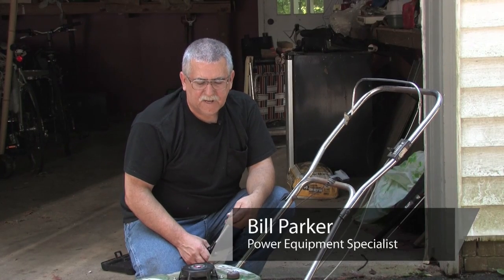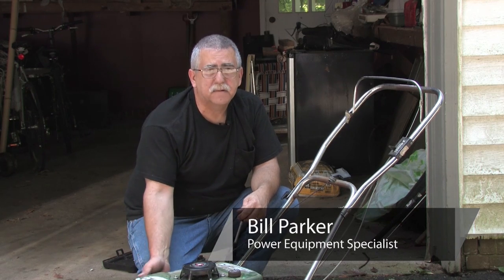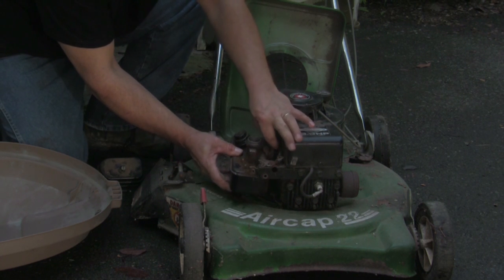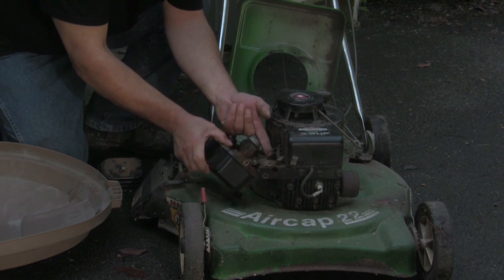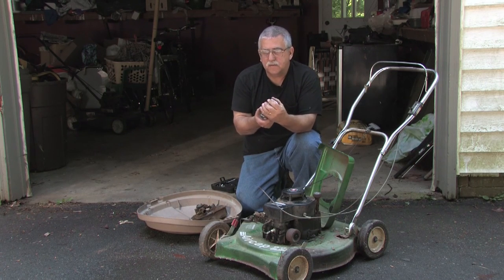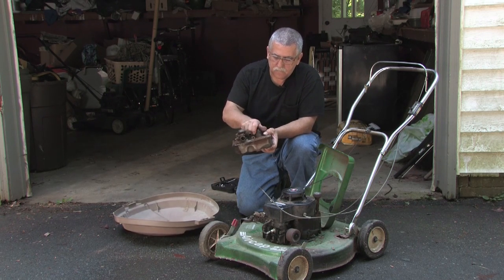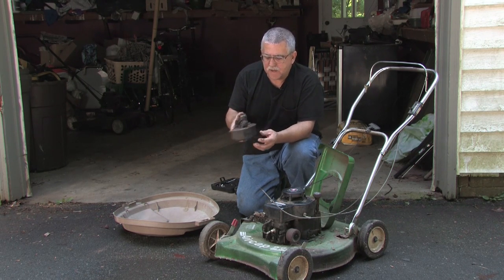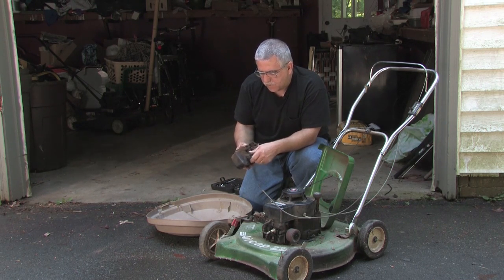Lawn Mower Repair : How Do I Remove Rust From a Lawnmower Gas Tank?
You can remove rust from lawn mower gas in a very specific way. Remove rust from lawn mower gas with help from an outdoor power equipment specialist in this free video clip.

Expert: Bill Parker
Bio: Bill Parker is an outdoor power equipment specialist.
Filmmaker: Nate Berry

Series Description: Unfortunately there are quite a bit of things that can go wrong with a standard lawn mower. Learn everything you ever wanted to know about lawn mower repair with help from an outdoor power equipment specialist in this free video series.